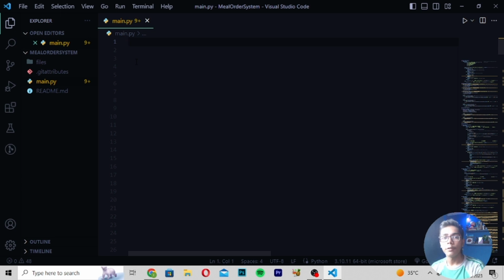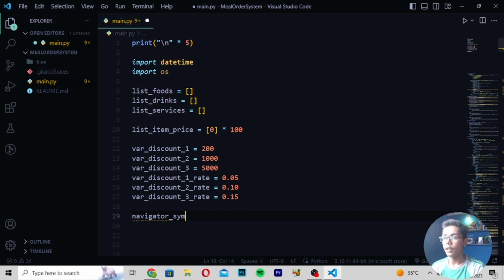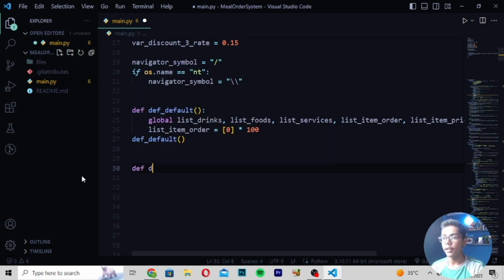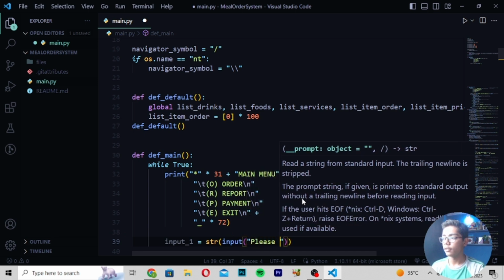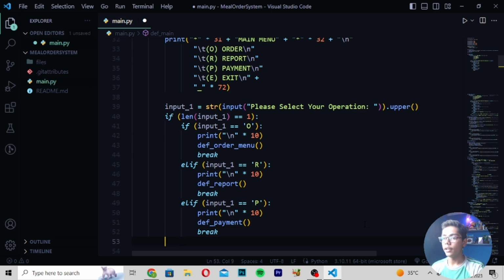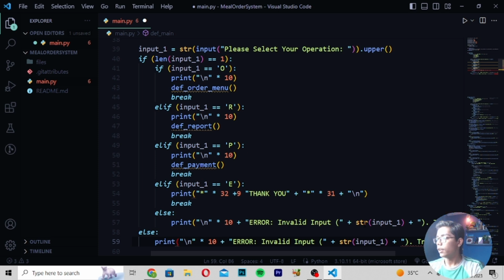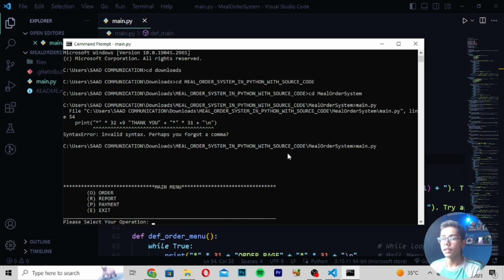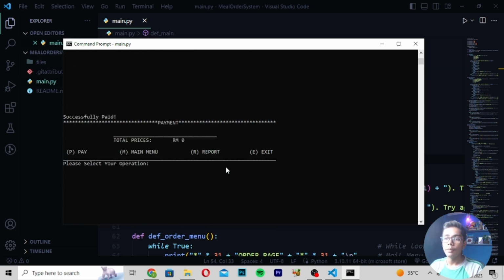Meal Ordering System Using Python and Artificial Intelligence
This video is about Meal Ordering System Using Python and Artificial Intelligence